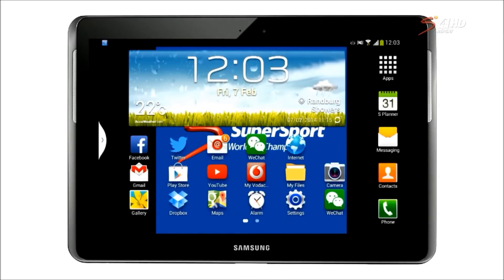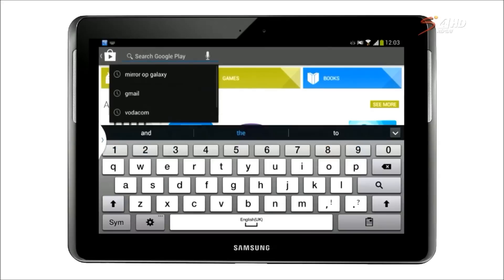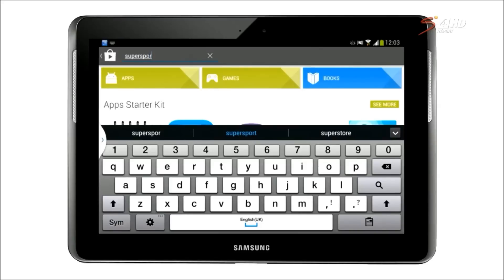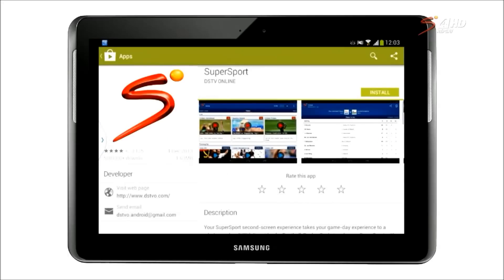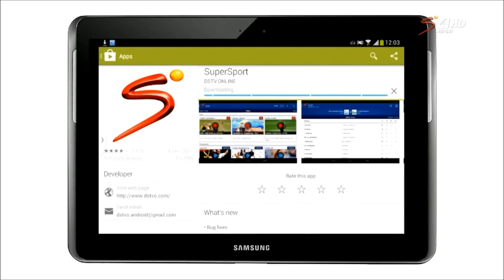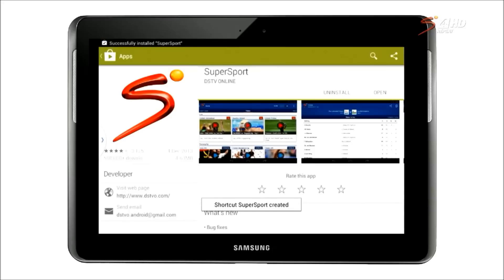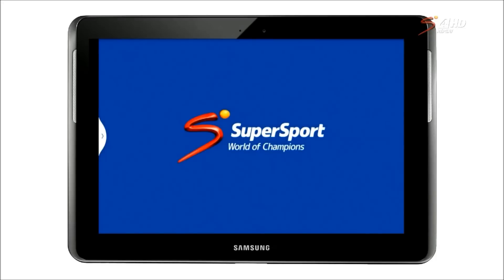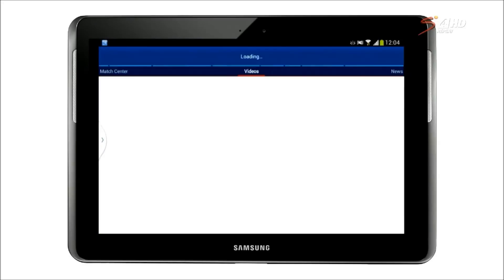Soccer Africa talk about the new SuperSport App